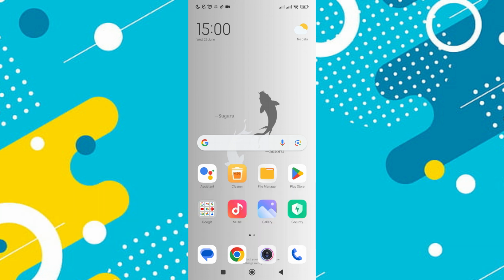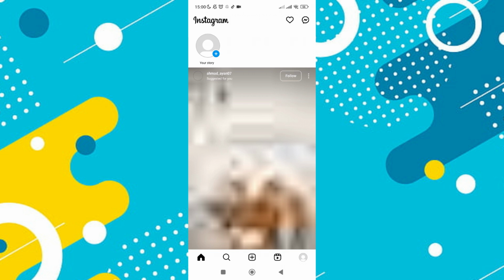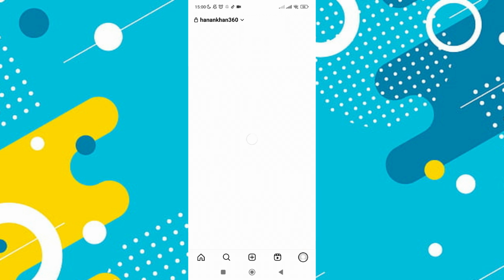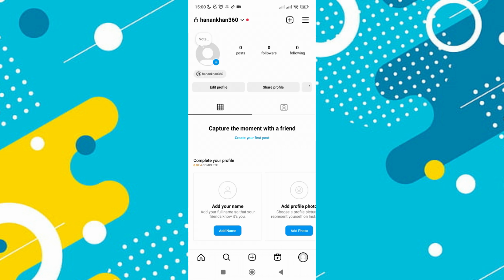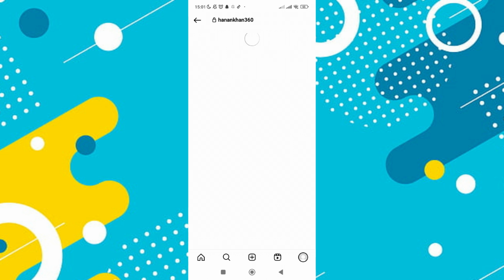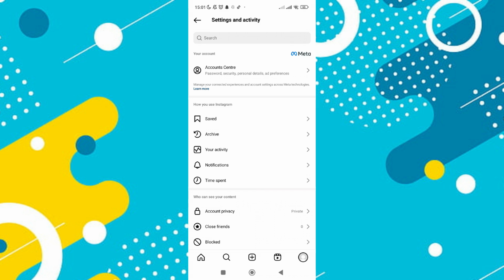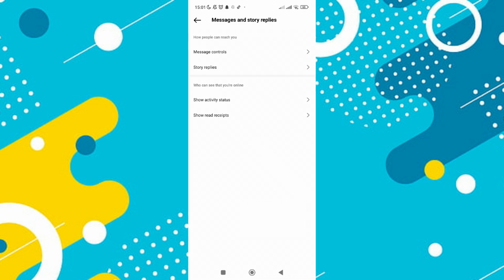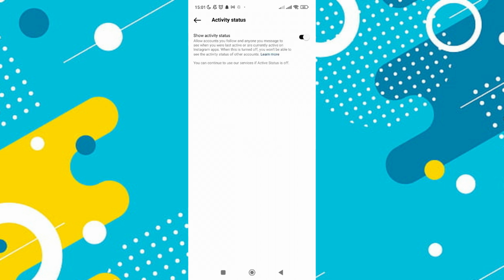How to Appear Offline on Instagram [easy]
Feeling invisible on Instagram? This video unlocks the secrets of appearing offline! Turn off your Activity Status to vanish from friends' chats and avoid those "online now" notifications. Enjoy Instagram on your terms – watch now!